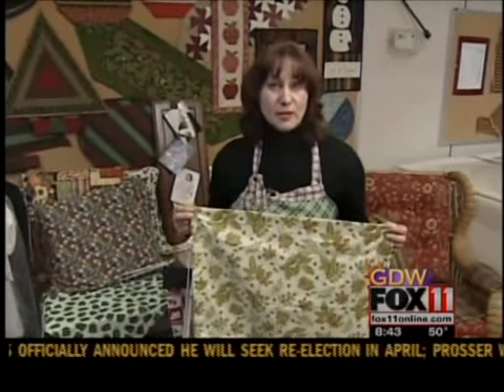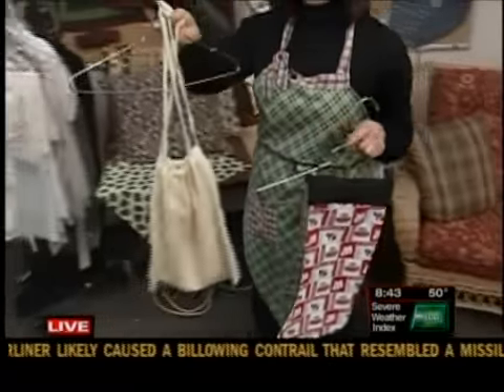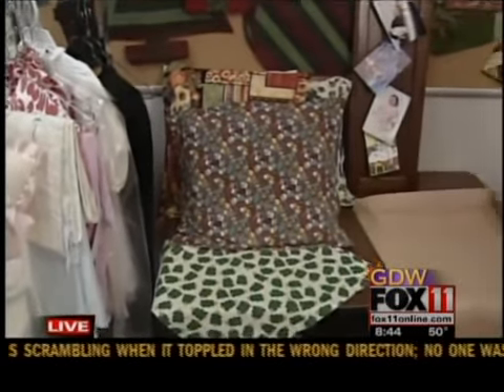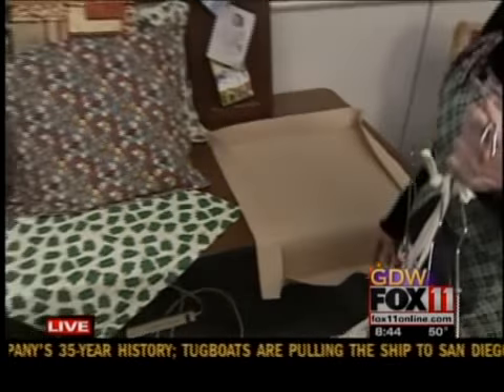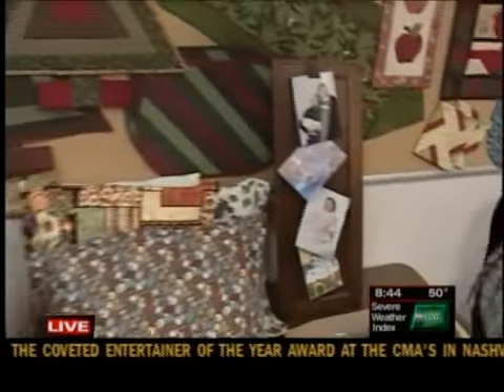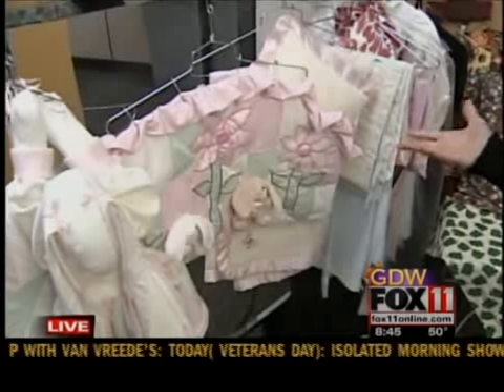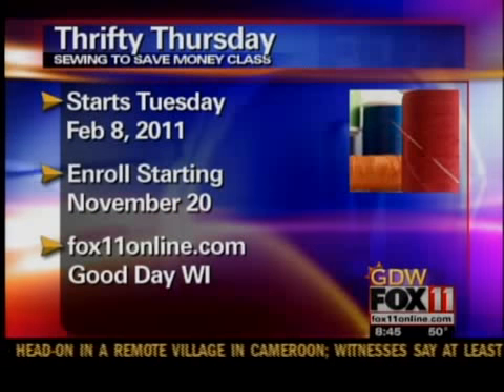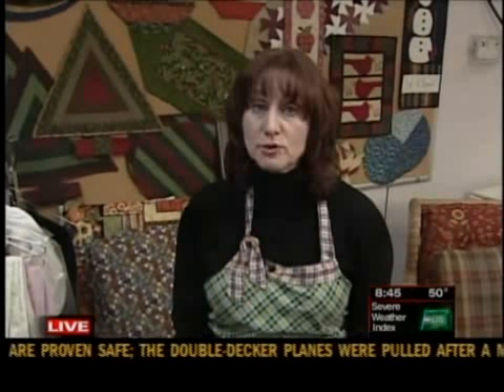Thrifty Sewing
Tips for turning old clothing into new items